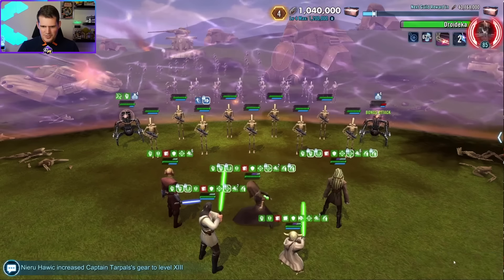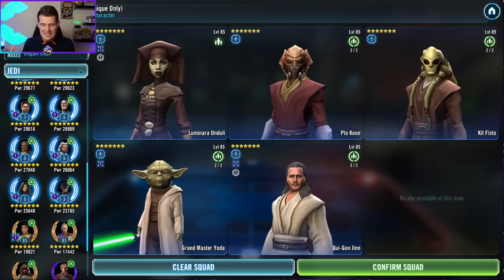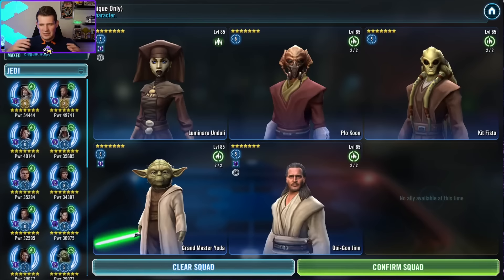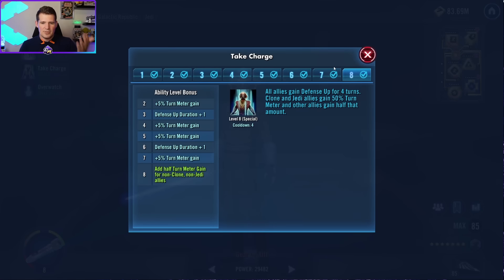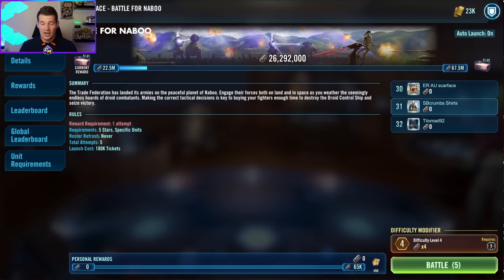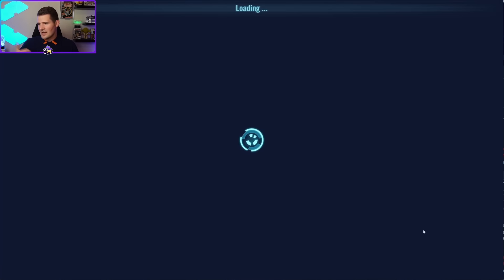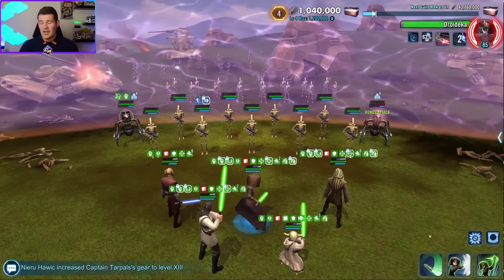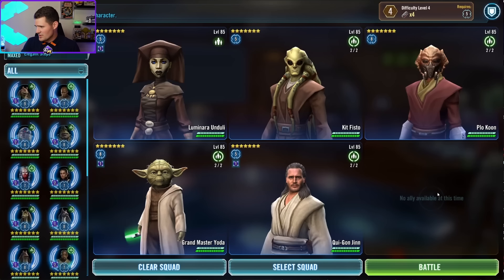The CHEAPEST Naboo Raid Team and How to Max it in SWGOH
No KAM, no Jar-Jar, no new marquees and no conquest character.

0:20 Intro
2:00 Modding
4:50 Gameplay